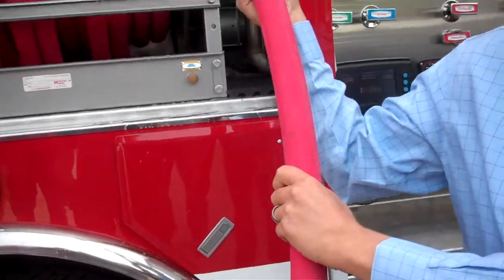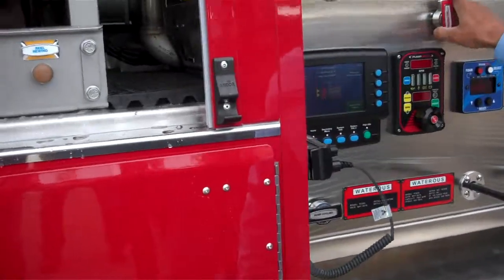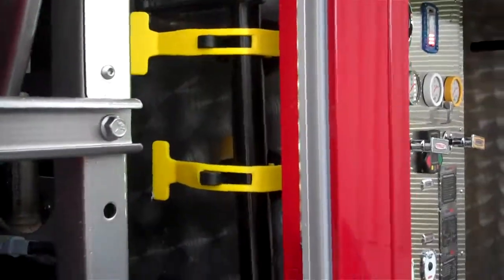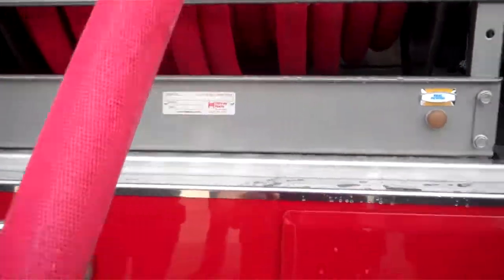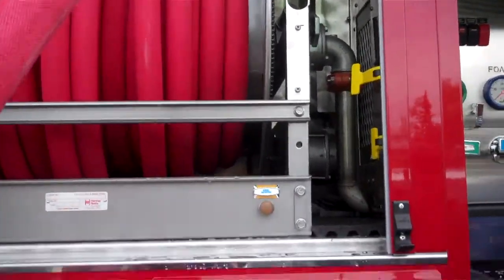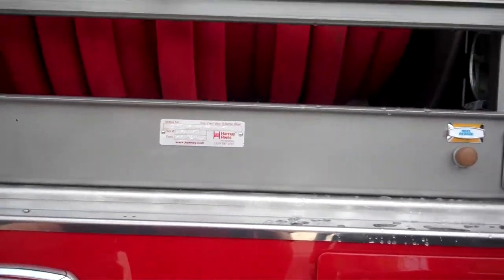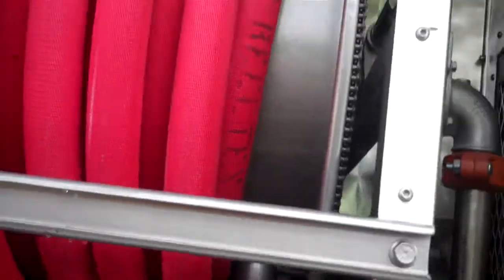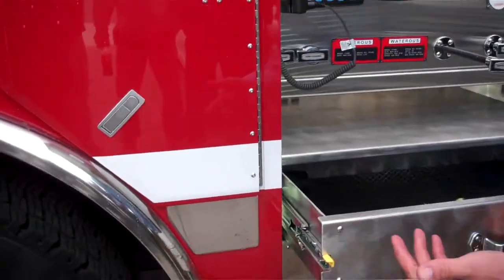booster reel blow out